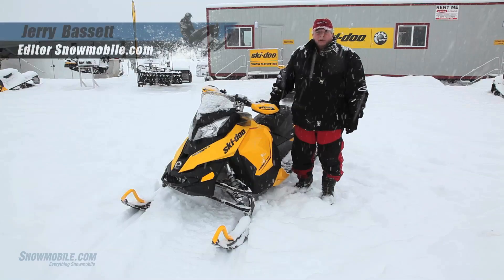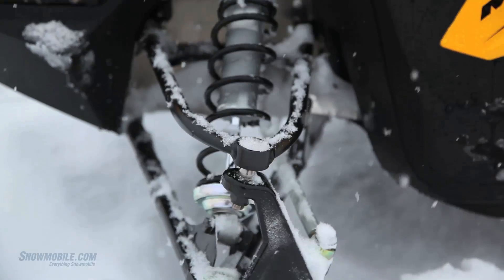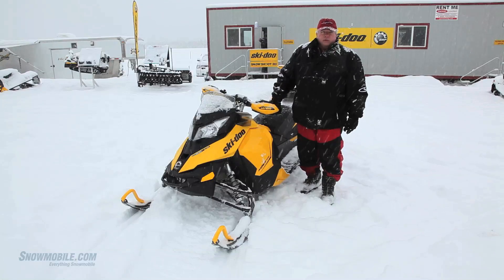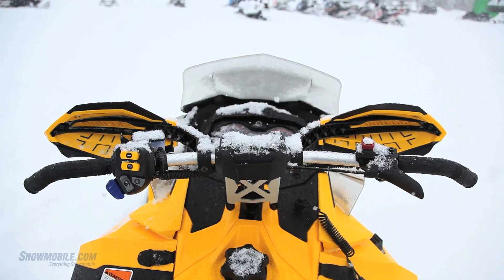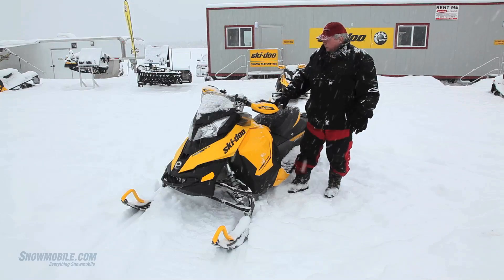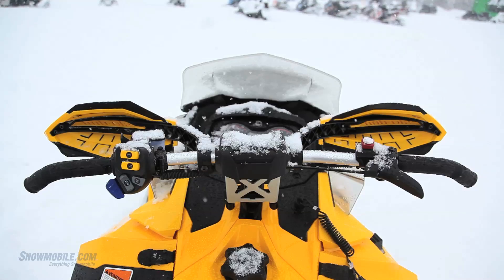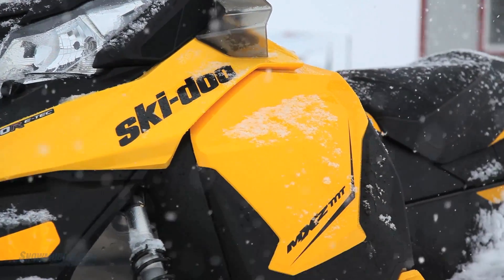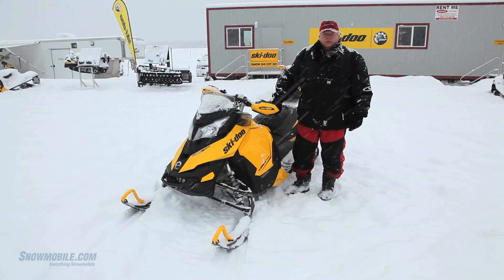2013 Ski-Doo TNT MXZ 800 E-TEC Snowmobile Review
For 90 percent of all snowmobilers, the 2013 Ski-Doo MXZ TNT 800 E-TEC is more sled than you'll ever need.